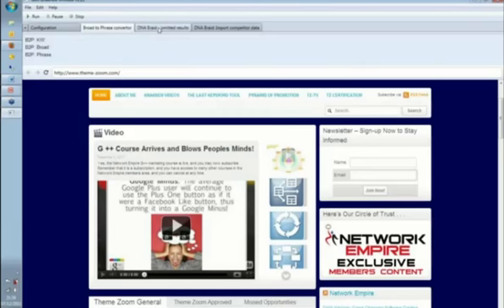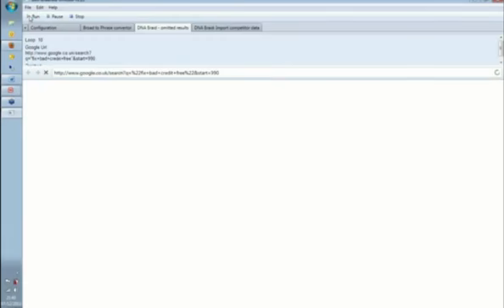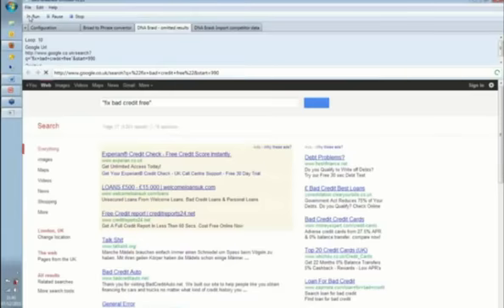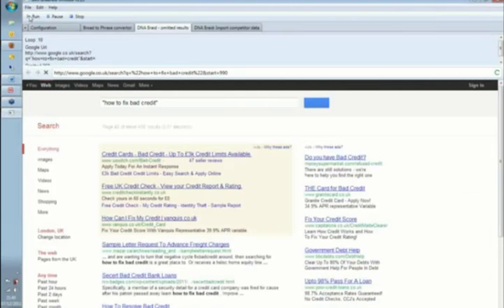SEO DWS Webinar Part 2.6: DWS Google Omitted Results Bot In Action